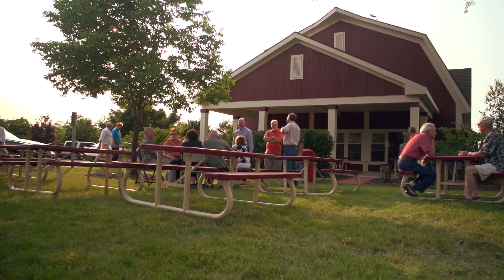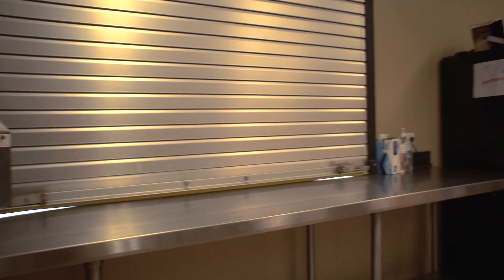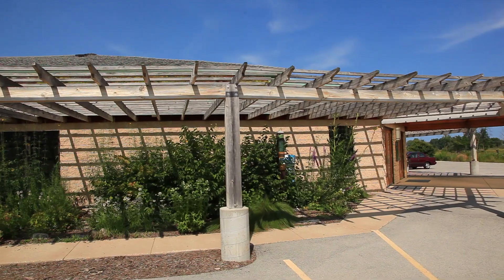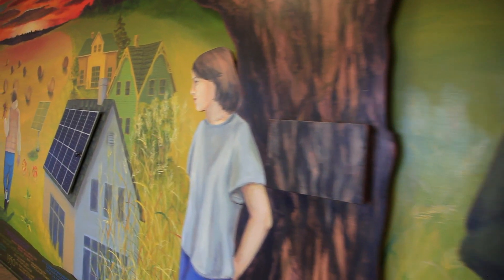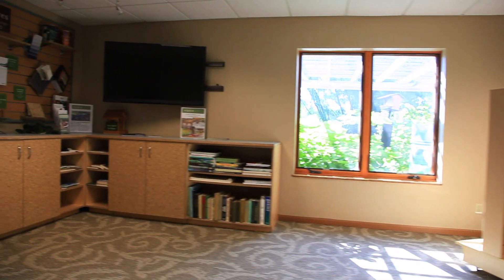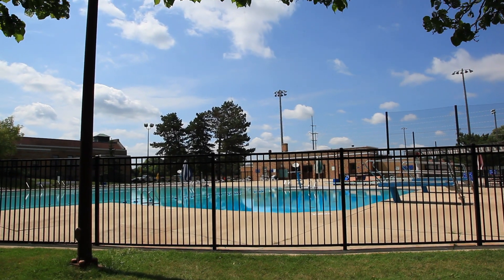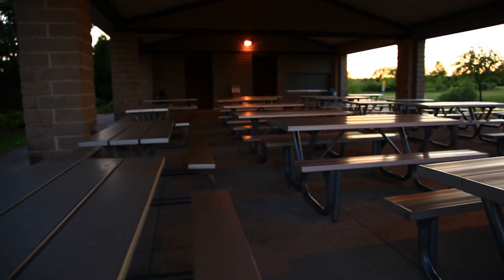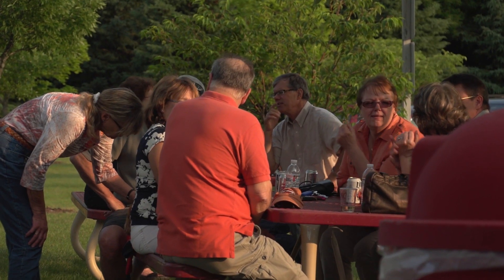City of Mequon Park Facilities Video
Mequon offers a variety of rental facilities for your next event.  Pavilions and shelters are located at Rotary, River Barn and Lemke Parks.